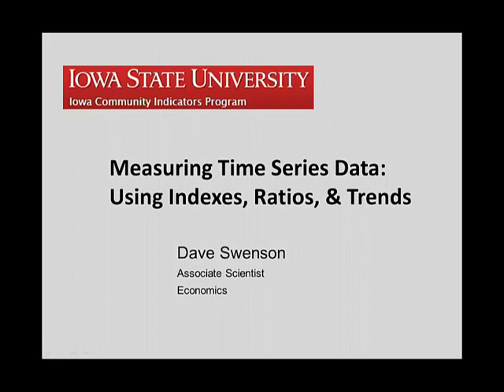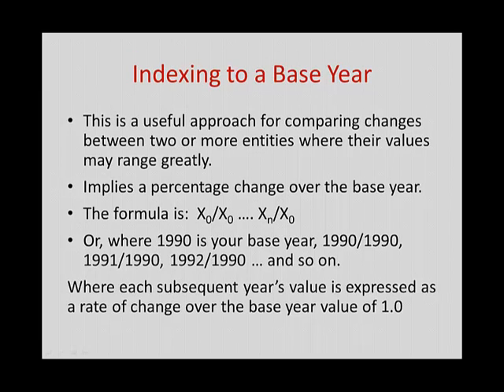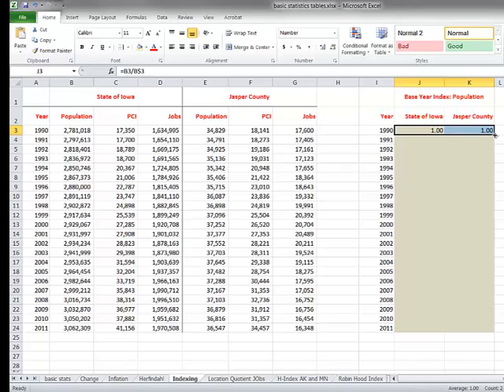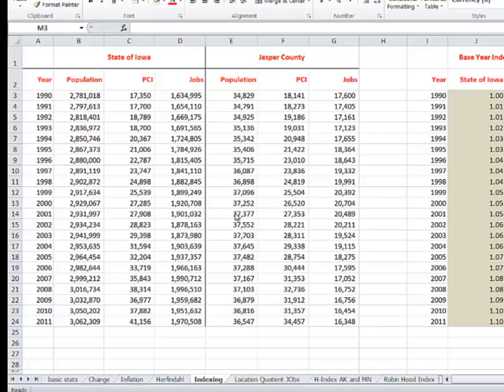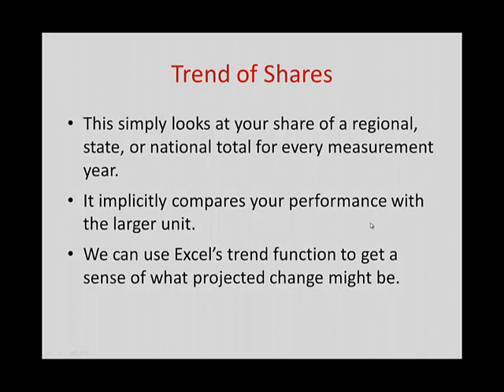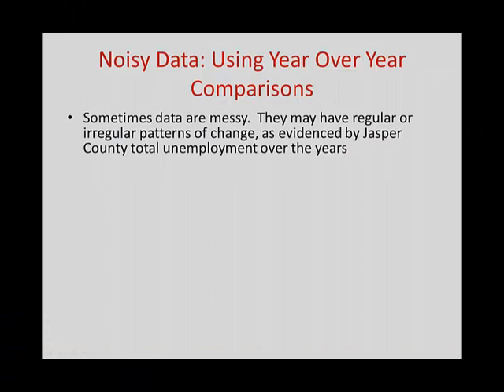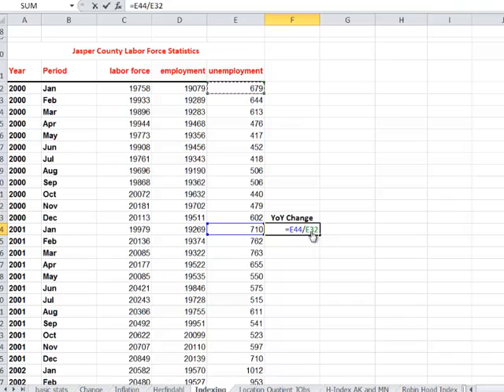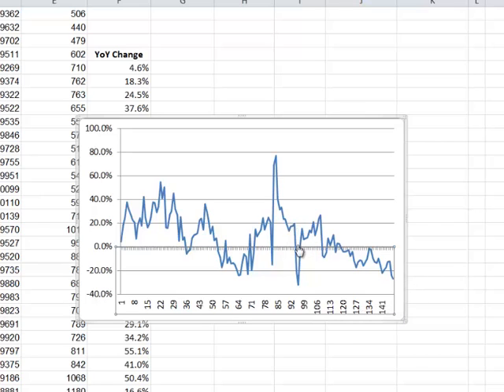Basic Analysis: Standardizing time series data with indexes, ratios, and trends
How to videos for community planners and economic developers